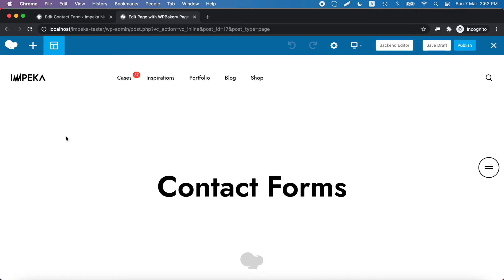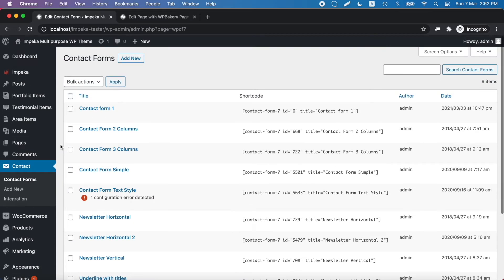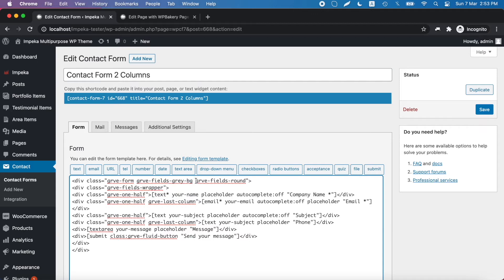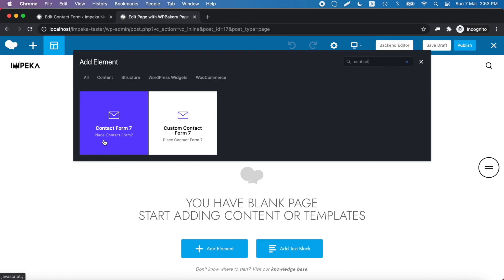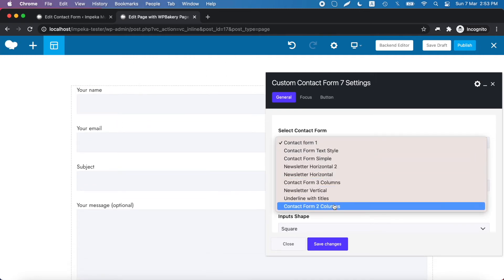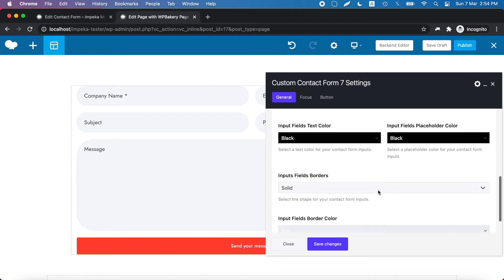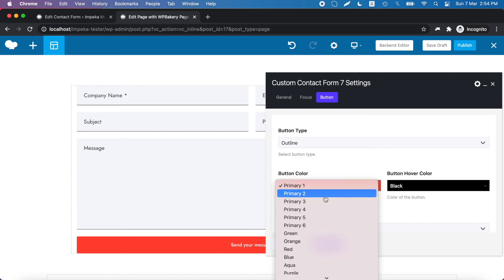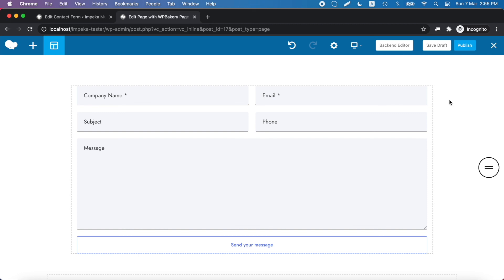Contact Forms in Impeka Premium WP Theme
A video tutorial on how to create your custom Contact form with the amazing Contact Form 7 and Impeka's custom element. Change text colors, field colors, buttons and design the form you prefer.